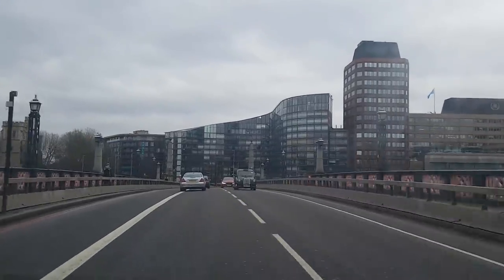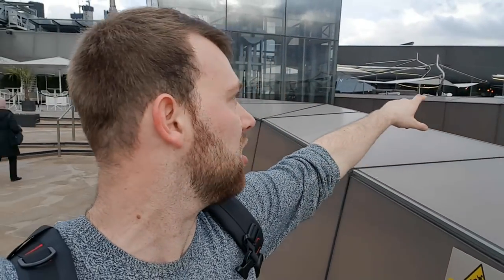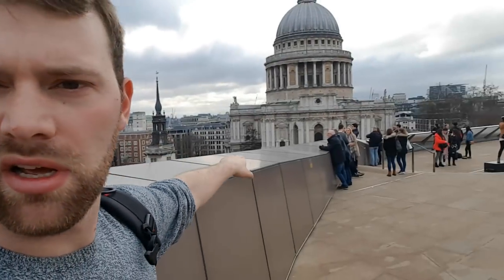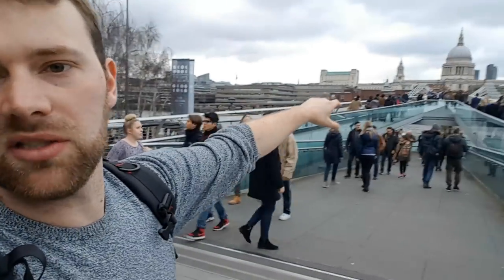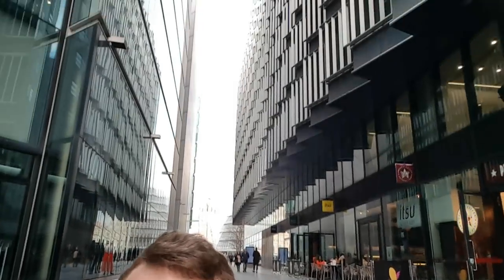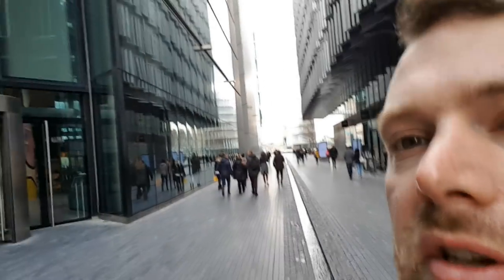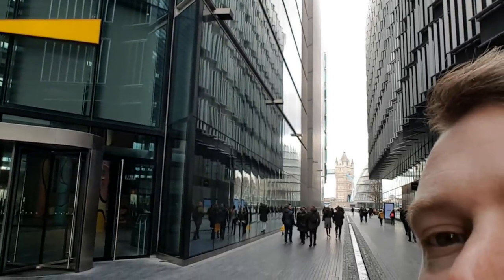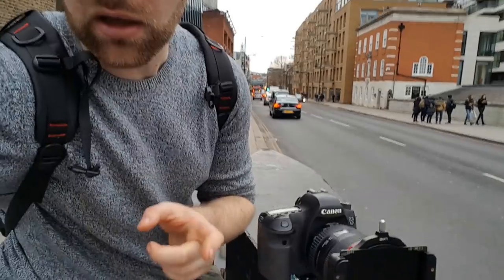Photography Locations in London | 4 hours and 5 compositions | Tower bridge, Shard, St Pauls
I had 4 hours to spare in London, armed with the camera, and 4 hours I managed to get shots in 5 Locations of 3 Iconic building, follow me in this vlog as I show What, Hot, and Where I'm Photographing.

If you like the images I take and want to help sponsor this channel, you can see the images in this video

600w pure sine inverter, Great bit of kit